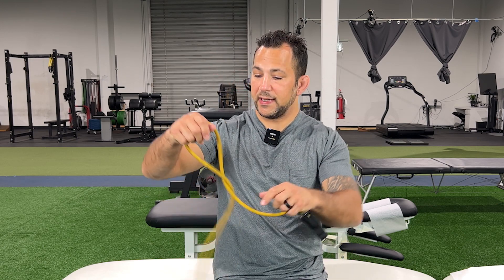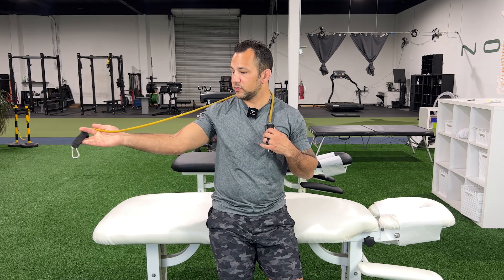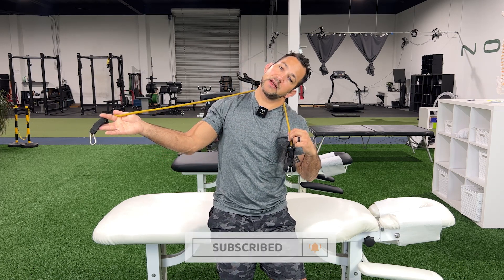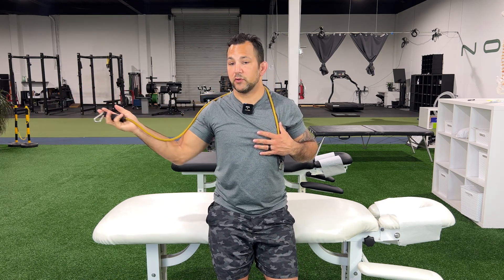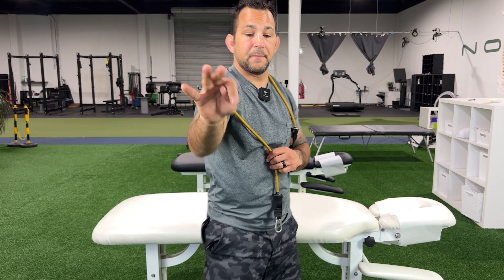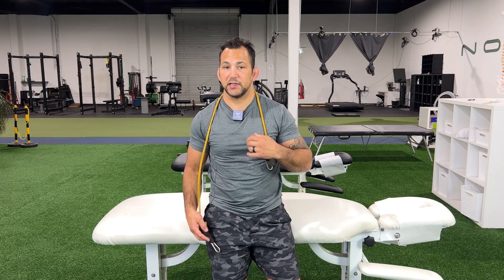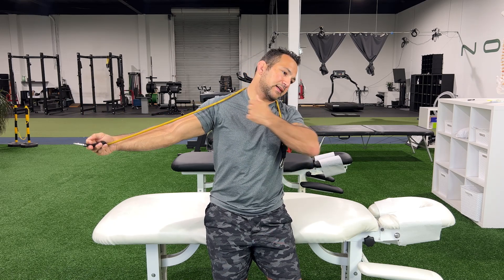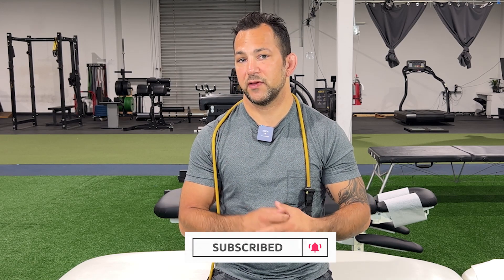Nerve Glides For A Pinched Nerve In Neck (Median, Ulnar, Radial Nerve)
Nerve Glides For A Pinched Nerve In Neck (Median, Ulnar, Radial Nerves)

Links:
Foam Roller (Amazon)
Myofascial Release Ball (Amazon)

Want more information on our clinic?  We offer virtual sessions to help.
00:00 Nerve Glides For A Pinched Nerve In Neck (Median, Ulnar, Radial Nerve)
00:28 Neck For Primary Cause
00:48 What Is Nerve Flossing/Glides?
02:39 How To Nerve Floss Properly (Mistakes Made)
03:58 Median Nerve Glide (2nd-4th Fingers)
05:46 Radian Nerve Glides (1st-2nd Fingers)
07:42 Ulnar Nerve Glides (4th-5th Fingers)
09:44 Summary & Things To Know On Nerve Injuries

Nerve flossing, also known as nerve gliding or neural mobilization, is a therapeutic technique used to alleviate pain and improve the mobility of nerves in the body.  This technique involves gently and repetitively stretching a nerve to reduce tension, promote nerve sliding, and restore normal nerve function. By performing specific movements and exercises, nerve flossing can help release nerve entrapment or compression, which is often the underlying cause of pain, tingling, or numbness. The repetitive gliding motion encourages better blood flow and nutrient supply to the affected nerve, promoting healing and reducing inflammation. Nerve flossing is commonly used in physical therapy and rehabilitation settings and may be beneficial for individuals experiencing nerve-related pain or dysfunction.